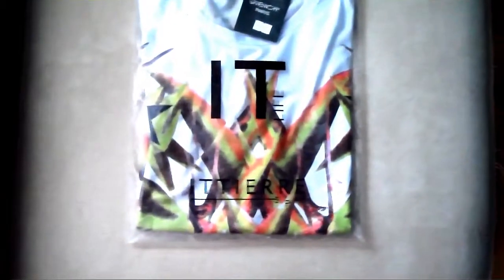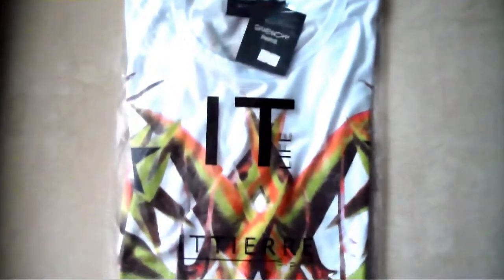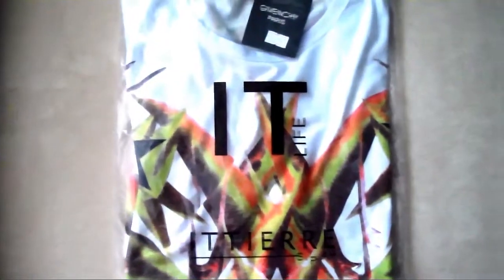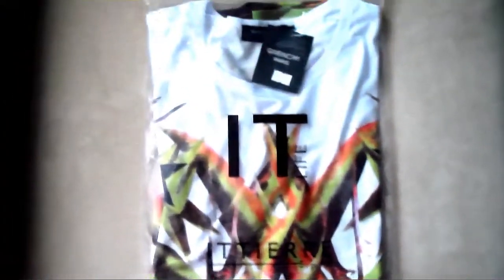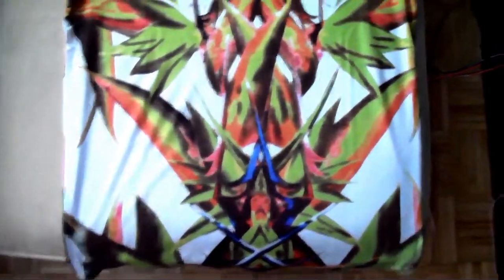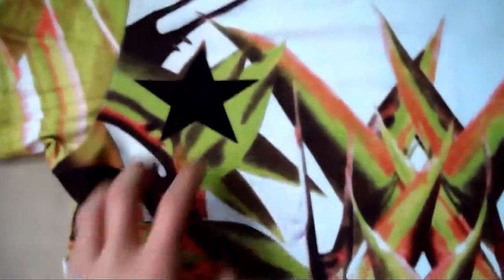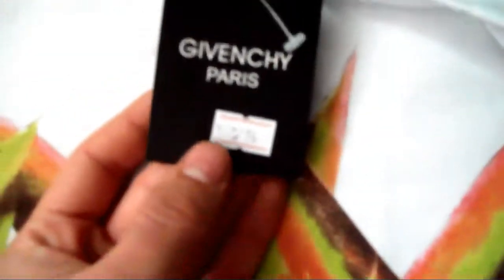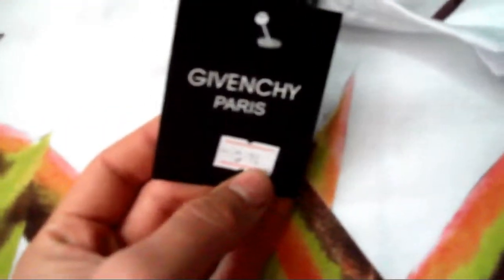Givenchy fuck up by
My Friend bought two Givenchy shirts (which were totally fake) From Repkicks.com, they also promised him a free hat because he was using Western Union to give them the payment, they gave him the Shirts that were totally fucked up, and were also the wrong size, and they also didnt give them his free hat.

Moral of this video and story: STAY THE FUCK AWAY FROM REPKICKS.COM, SHOEBAGS.COM, SHOEBAGSONLINE.COM THEY WILL SCREW YOU OVER!!! BIG TIME!